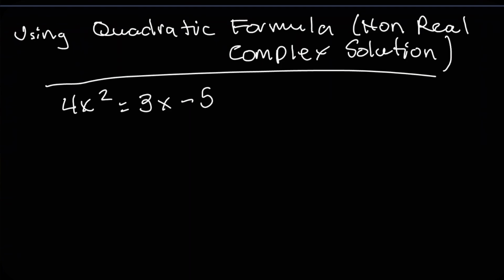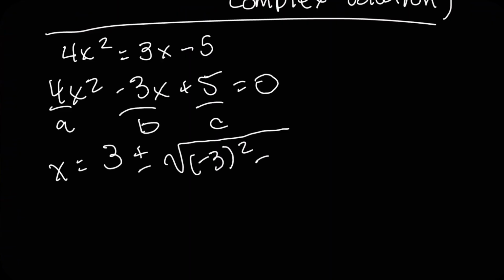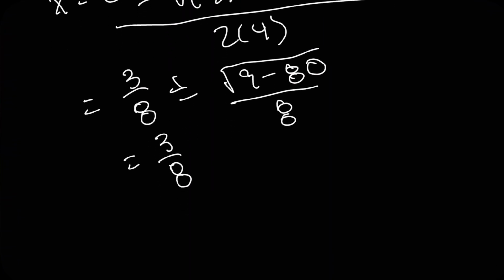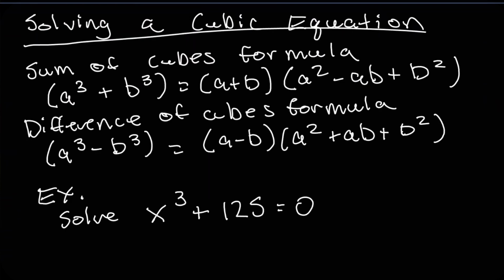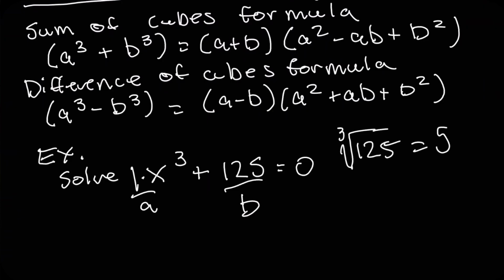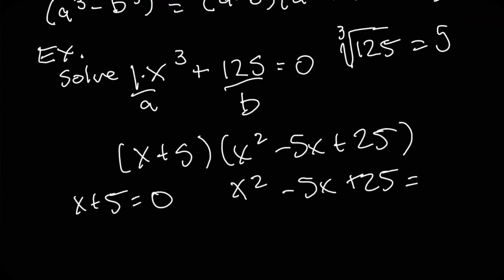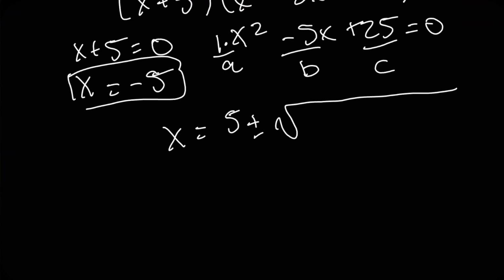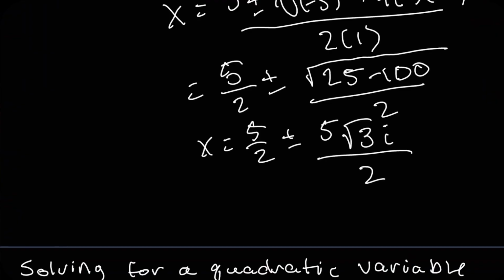How to Solve Quadratic Equations with Non-Real Solutions - College Algebra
Learn to solve quadratic equations with non-real solutions.